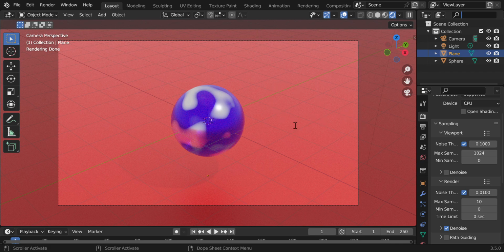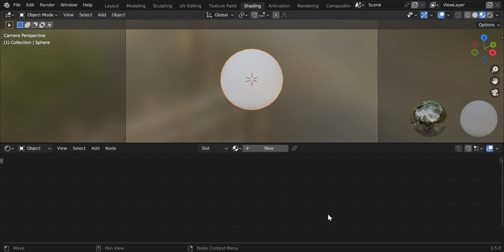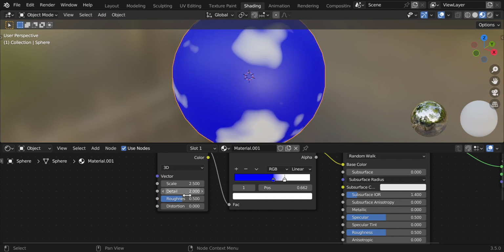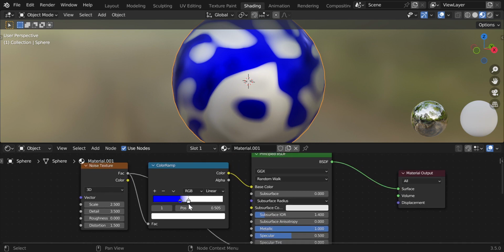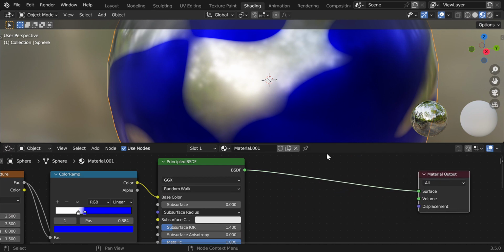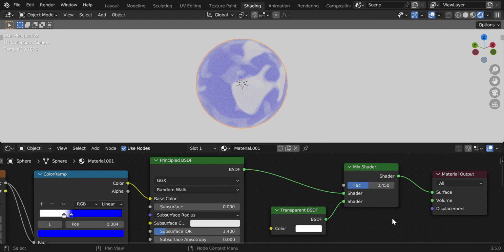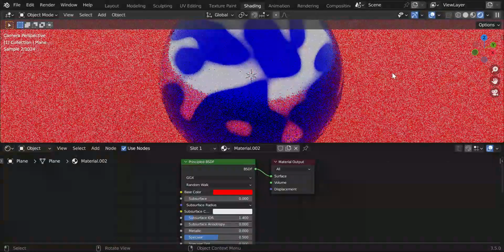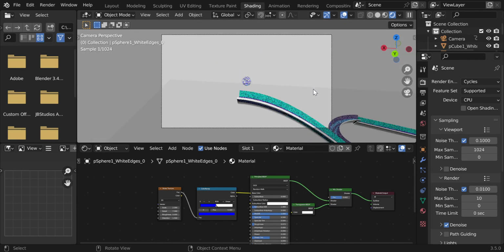Photo-realistic Marble in Blender 3.5